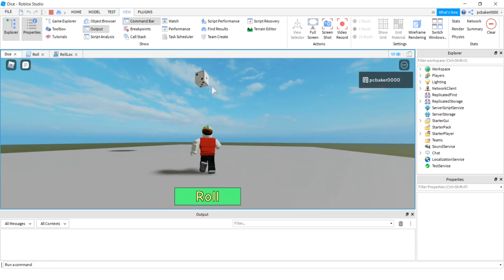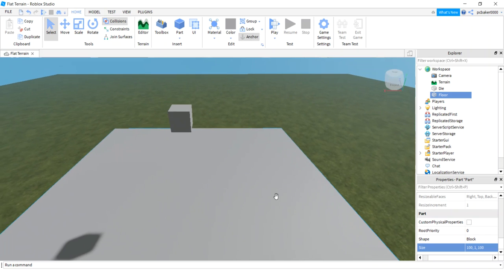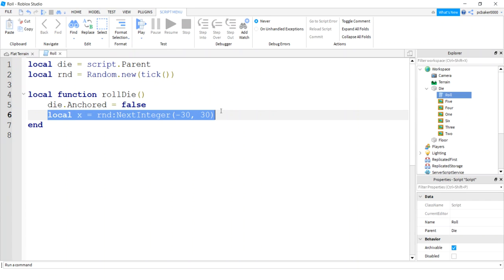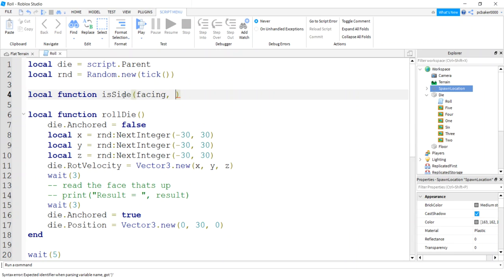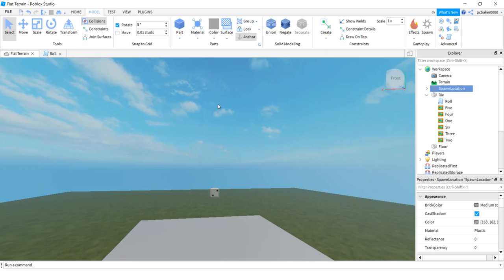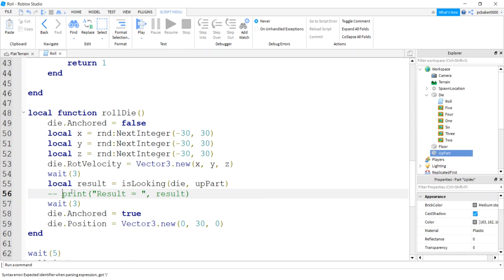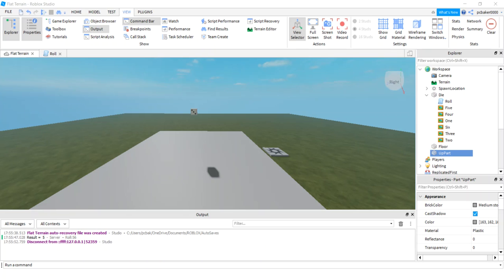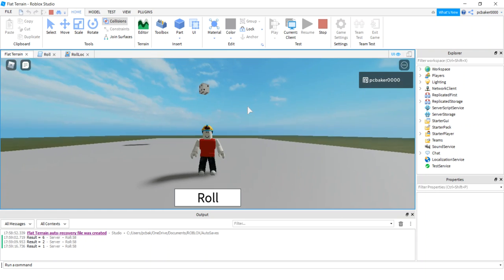01 - How to Script Rolling Dice in Roblox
In this Roblox Development video I create a die, write a script that rolls the die, and finds which side is facing up.